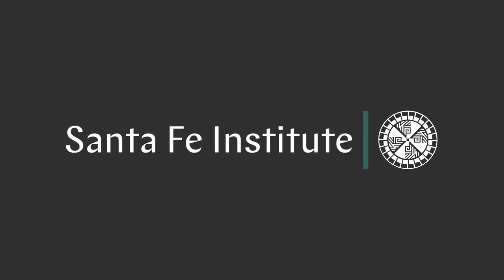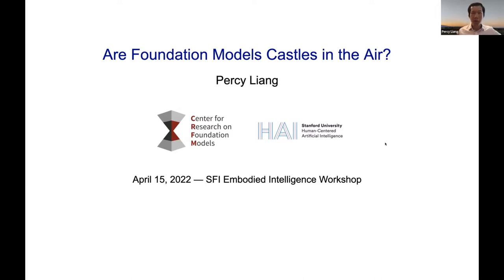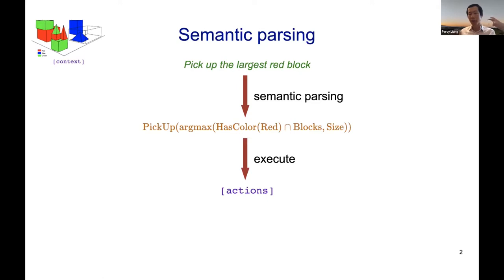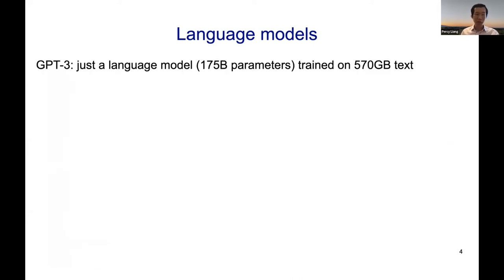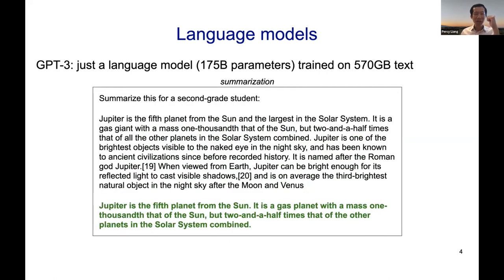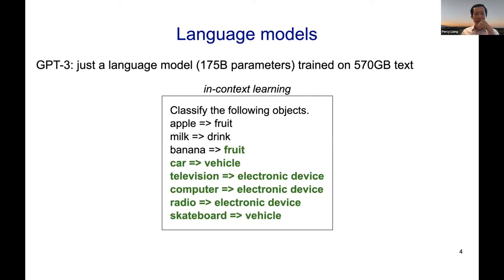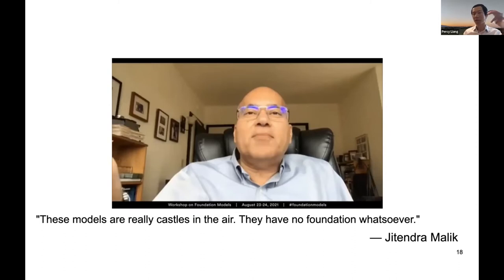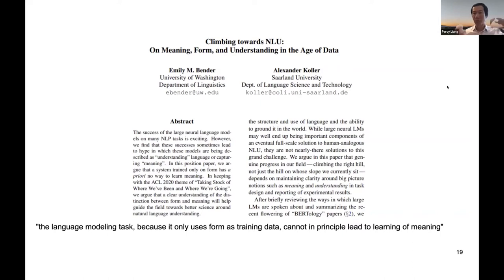Percy Liang: Are Foundation Models Castles in the Air?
Percy Liang is an Associate Professor of Computer Science and Statistics at Stanford University. His research seeks to develop trustworthy systems that can communicate effectively with people and improve over time through interaction.